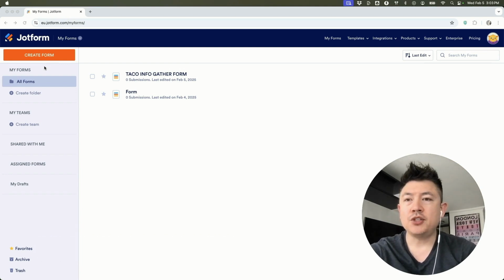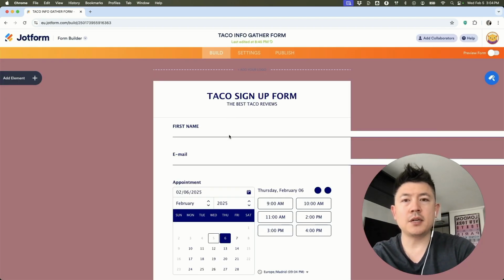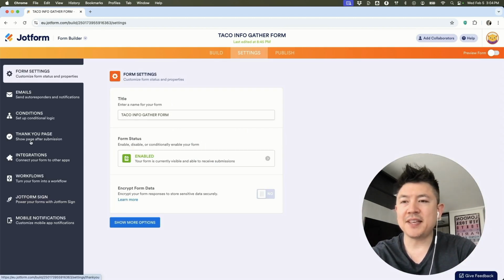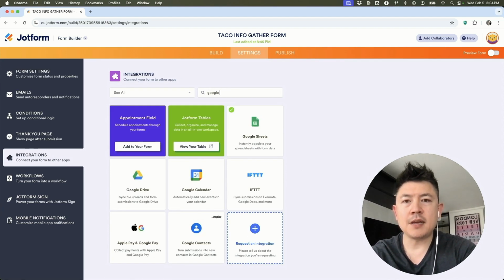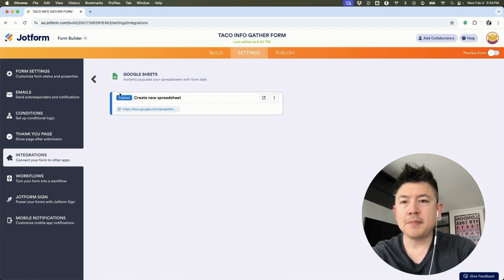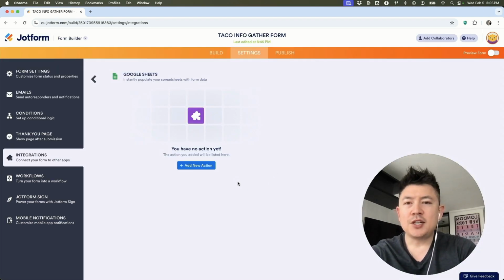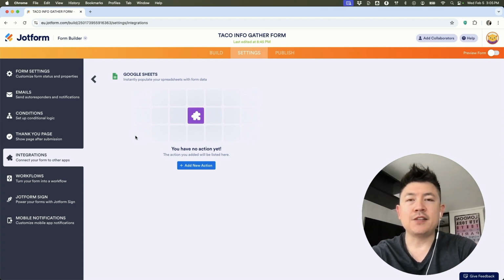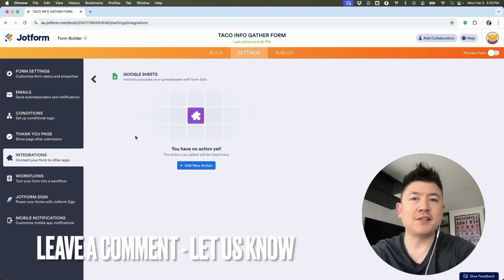✅ How To Unlink Remove Google Sheets From JotForm🔴